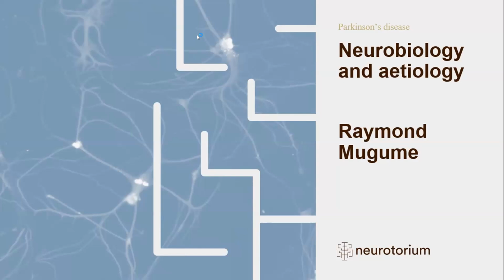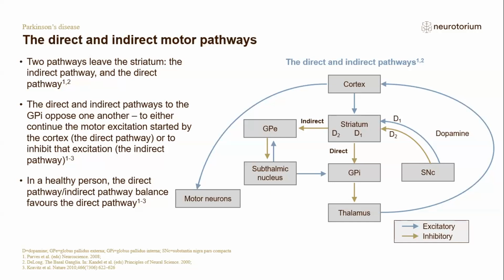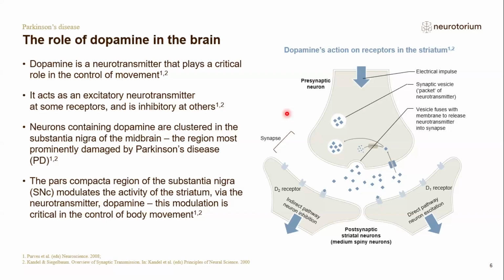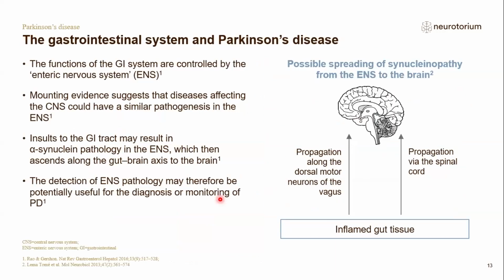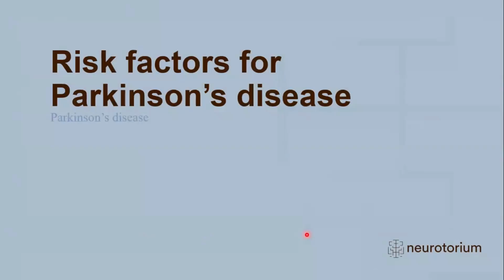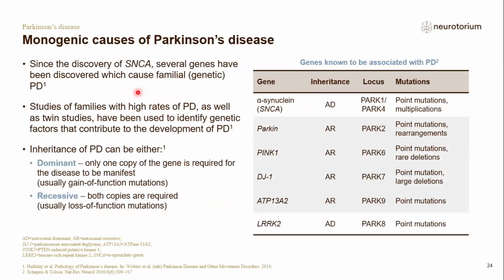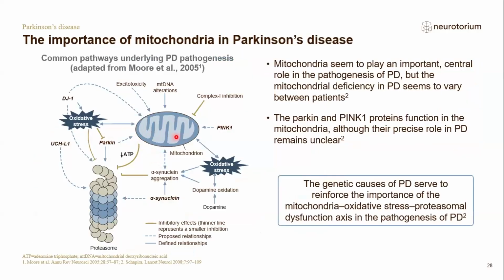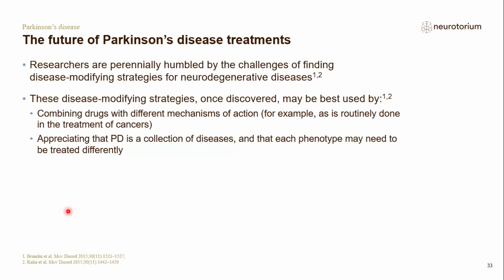Parkinson’s Disease: Neurobiology & Genetics | WEEK 6| PARKINSONS DISEASE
Parkinson’s Disease Neurobiology & Genetics | Brain Pathways, Protein Aggregation & African Perspectives

In this session, Dr. Mugube and Dr. Mugume deliver an in-depth explanation of the neurobiology and genetic foundations of Parkinson’s disease. The presentation explores how key brain structures such as the motor cortex and basal ganglia work together in normal movement, and how disruptions in neurotransmitters—especially dopamine—lead to the hallmark symptoms of Parkinson’s disease.

The session highlights the role of misfolded alpha-synuclein proteins and the formation of Lewy bodies in disease progression, as well as the impact of mitochondrial dysfunction and neuroinflammation. Special attention is given to environmental and genetic risk factors, including pesticide exposure and inherited gene mutations.

A major focus of this discussion is the importance of ethnicity-specific genetic research, particularly the need for more studies in African populations to better understand disease patterns and improve future diagnosis and treatment.

This session is ideal for medical students, researchers, and healthcare professionals seeking a deeper scientific understanding of Parkinson’s disease.

📌 Topics covered:
• Brain structures involved in movement
• Dopamine pathways and motor control
• Alpha-synuclein and Lewy body formation
• Genetic risk factors and inheritance patterns
• Mitochondrial dysfunction and neuroinflammation
• Parkinson’s disease in African populations

🎥 Session recordings available online
✅ Don’t miss the final session of the series